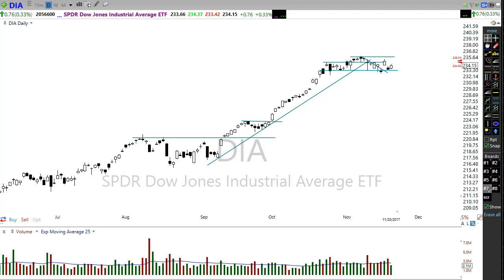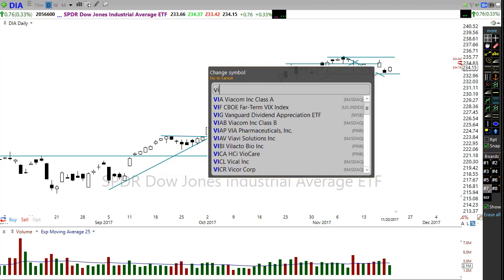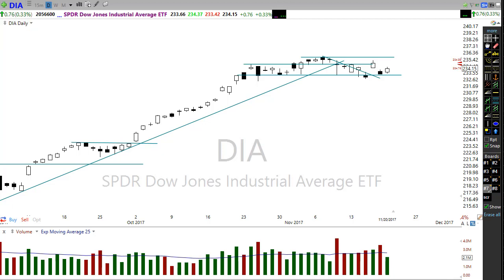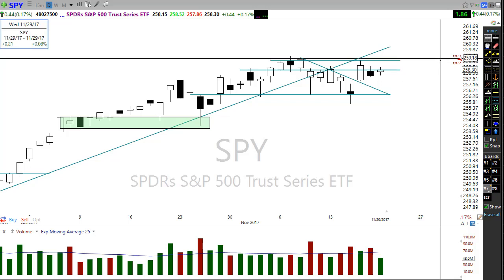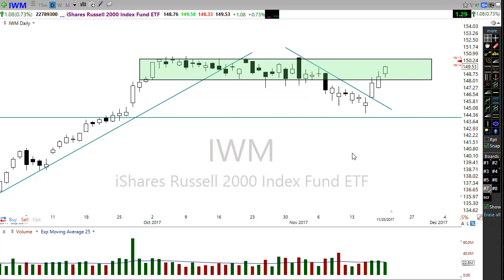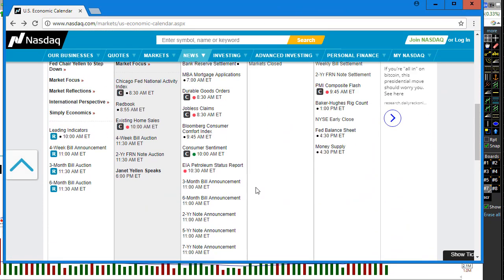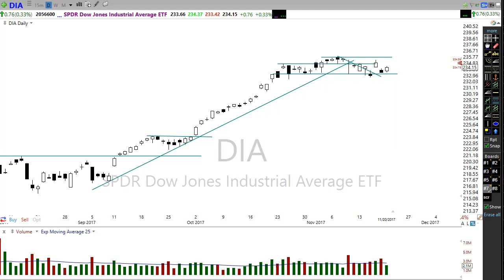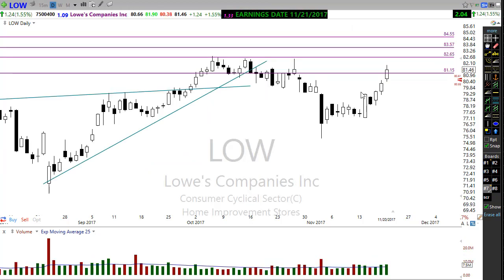Morning Market Prep | Stock & Options Trading | 11-21-17